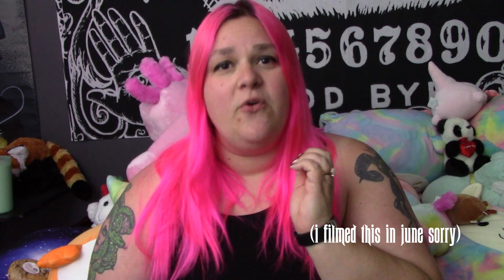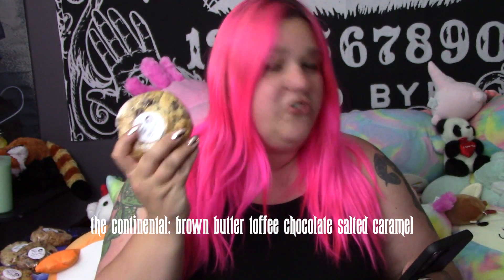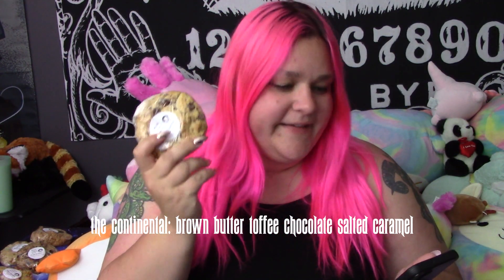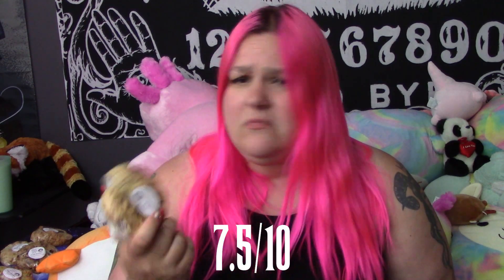trying DISNEY WORLD COOKIES from the comfort of my own home! - Elyse Explosion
TOWER OF TERROR THEMED COOKIE without having to pay $200 to get into the park?  DEAL